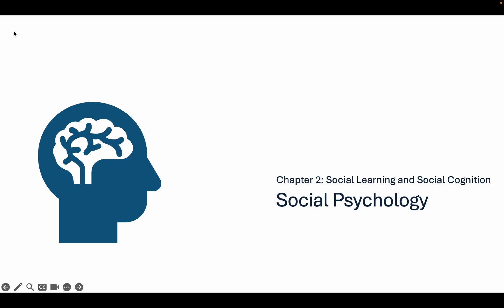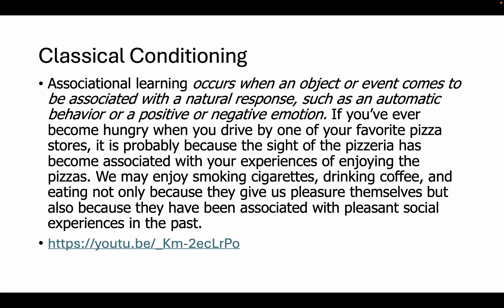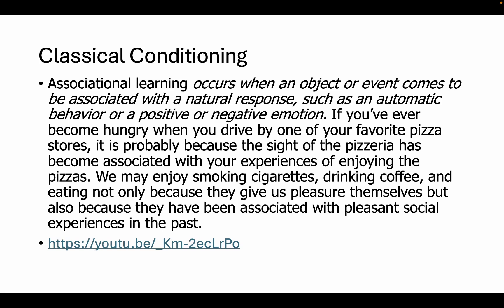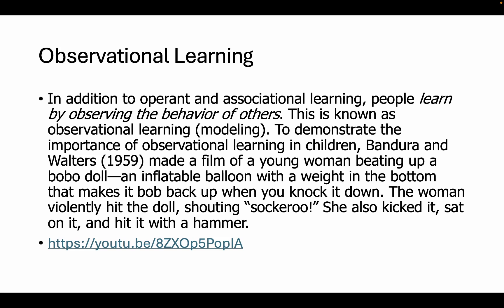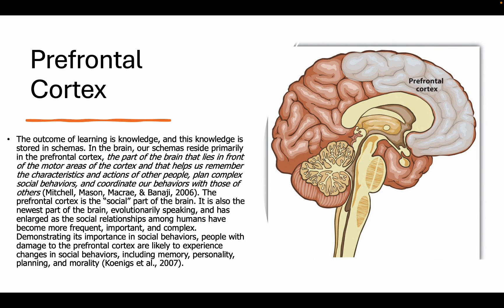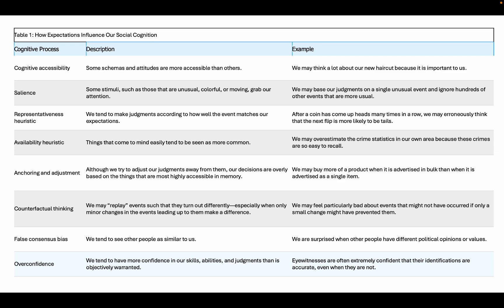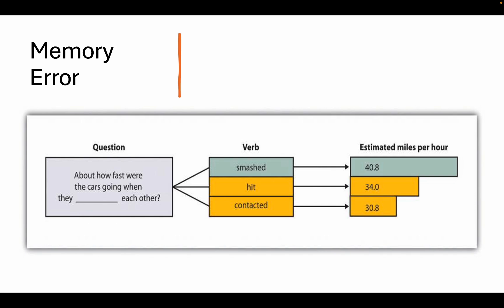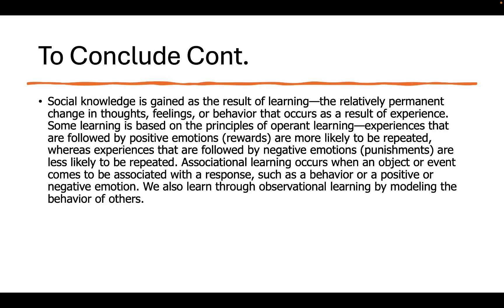Introduction to Social Psychology - Chapter 2: Social Learning and Social Cognition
Instructor Matthew Poole leads you through an Introduction to Social Psychology - Chapter 2: Social Learning and Social Cognition

Join Matthew Poole, an instructor of psychology at Northeast State Community College, in this insightful exploration of social cognition, learning, and memory errors. This comprehensive video covers essential concepts such as operant and classical conditioning, associative and observational learning, and the role of the prefrontal cortex in social behavior. Delve into cognitive processes like the availability heuristic, anchoring and adjustment, counterfactual thinking, and false consensus bias. Understand how overconfidence, self-fulfilling prophecies, and language influence our judgments, drawing on key studies like Elizabeth Loftus' research on car accidents. Discover how mental activities shape our understanding, predictions, and errors in social contexts by examining schemas, attitudes, and cognitive heuristics. Gain valuable insights into the intricate ways our minds process social information.

00:00 Introduction to Social Psychology
00:09 Understanding Social Cognition
00:57 Operant Conditioning Explained
02:08 Classical Conditioning and Associative Learning
05:11 Observational Learning and Modeling
06:23 The Role of the Prefrontal Cortex in Learning
08:07 The Impact of Brain Damage on Behavior
08:40 How Expectations Shape Social Cognition
08:54 Cognitive Processes and Heuristics
10:57 Self-Fulfilling Prophecies in Social Interactions
12:21 Memory and Its Errors
13:28 Conclusion and Key Takeaways